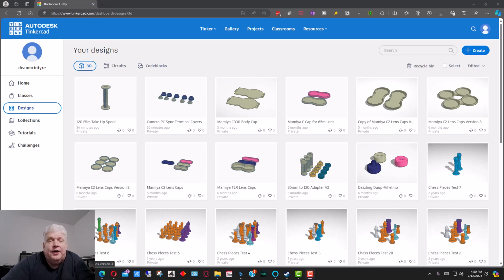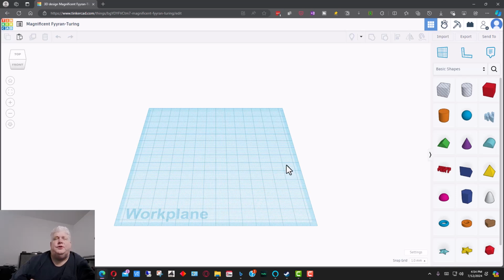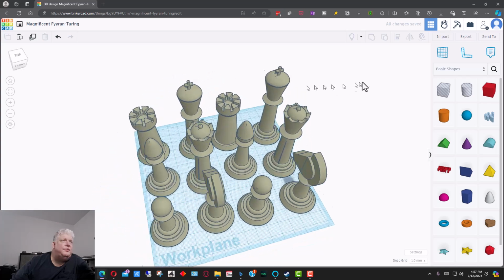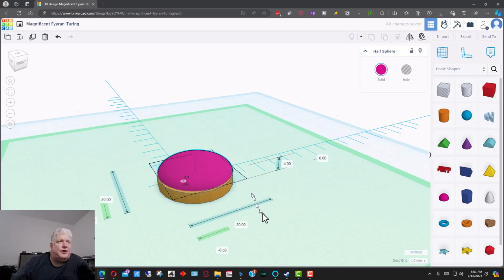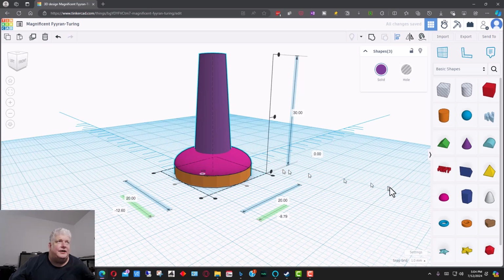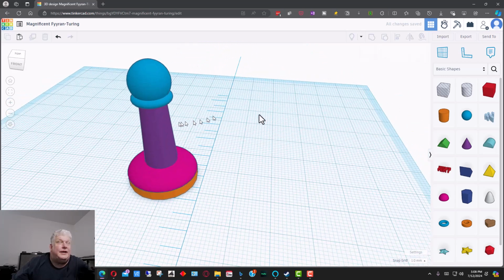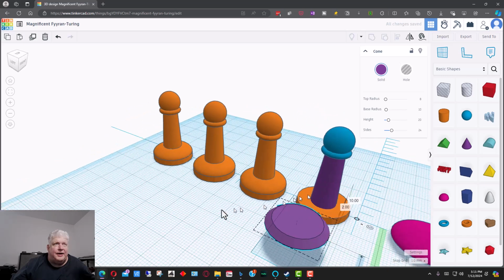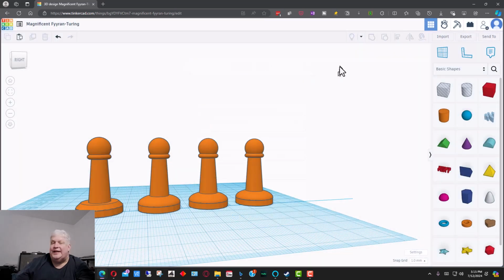How to Use TinkerCAD for 3D Printing - Beginner's Tutorial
Tinkercad - Basic Tinkercad Tutorial
Title: How to Use TinkerCAD for 3D Printing - Beginner's Tutorial

Description:
Welcome to Doo's Tech World! In today's video, Dean walks you through the basics of using TinkerCAD, a free, web-based 3D design program perfect for beginners and hobbyists. Whether you're new to 3D printing or just looking for tips on how to get the most out of TinkerCAD, this tutorial covers everything you need to know.

What You'll Learn:
How to sign up and navigate TinkerCAD.
The basics of creating 3D designs, including setting up your workspace.
Importing and modifying existing designs.
Tips on using simple shapes to create complex objects, like chess pieces.
How to prepare your designs for 3D printing.
Exporting your creations as STL or OBJ files.
Key Sections:
00:00 - Introduction to TinkerCAD
02:12 - Creating a New Project
03:45 - Importing Existing Designs
07:30 - Aligning and Grouping Objects
10:15 - Creating a Simple Chess Pawn
20:00 - Exporting for 3D Printing

Helpful Links:

Sign up for TinkerCAD
Thingiverse - Free 3D models for your projects.
If you have access to a 3D printer at your local library, school, or community center, this video will help you get started on creating and printing your own designs.